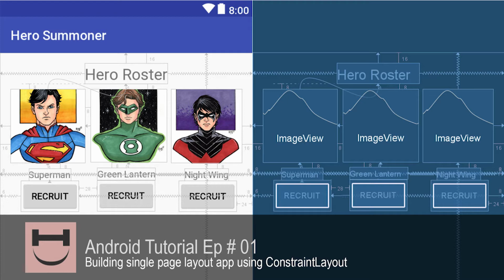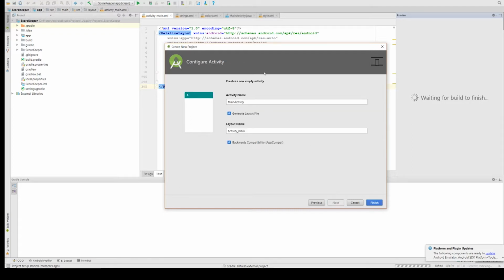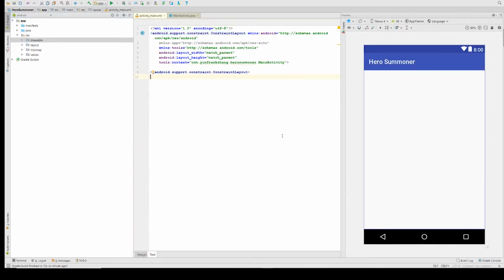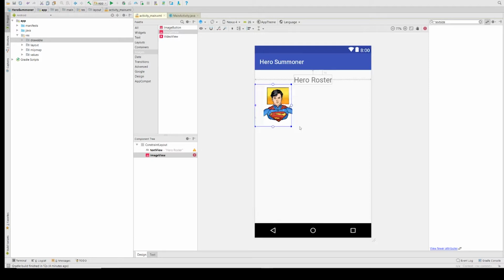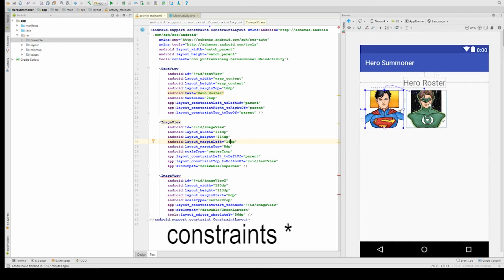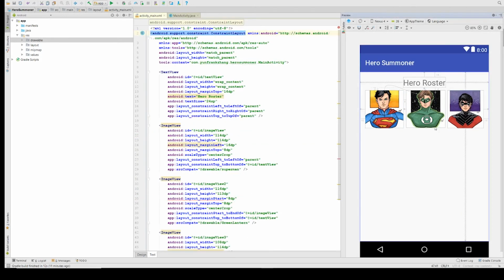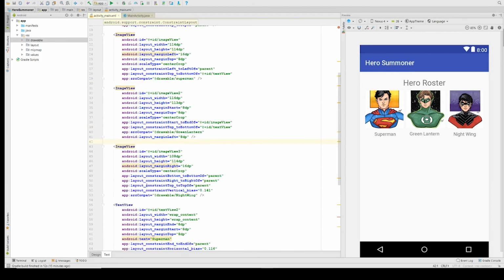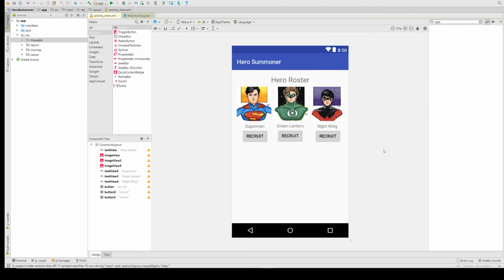Android Developing Tutorial Ep # 01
In the very first episode of our android developing tutorial series, we investigate the new ViewGroup namespace: ConstraintLayout.